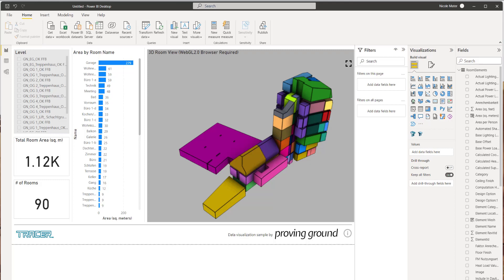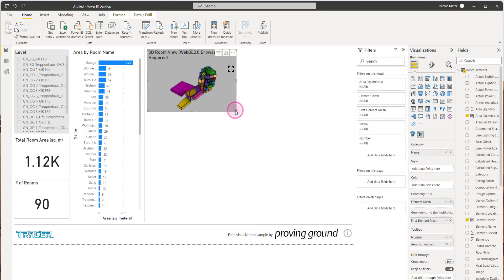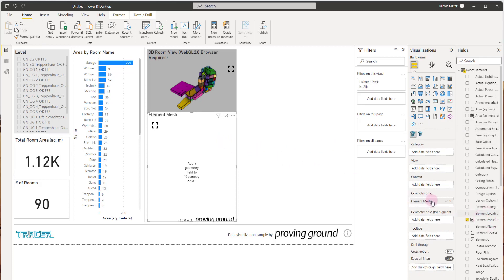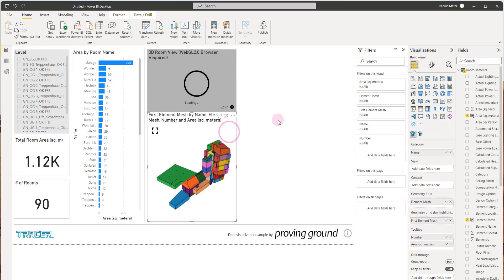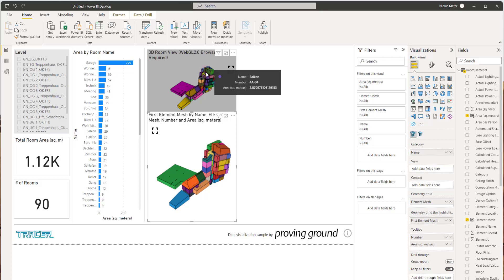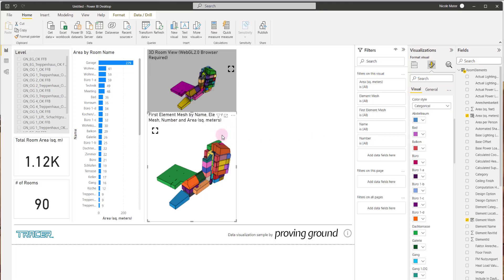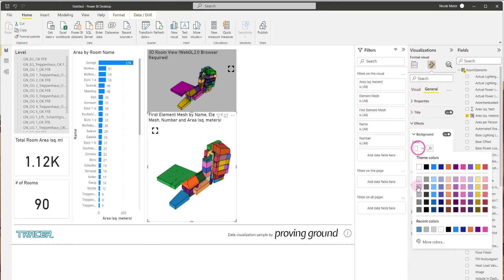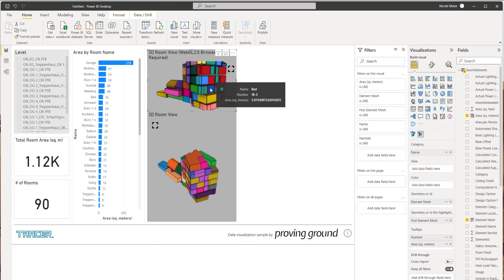Tracer V3 Tutorial - Updating V2 to V3 3D Power BI Visuals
This tutorial reviews the recommended updating process for updating to the Tracer V3 3D Power Bi visuals in your reports. The V3 visual introduces numerous changes to the visual so it is recommended that users create a new V3 version in their reports.